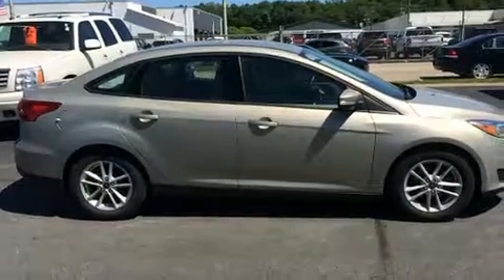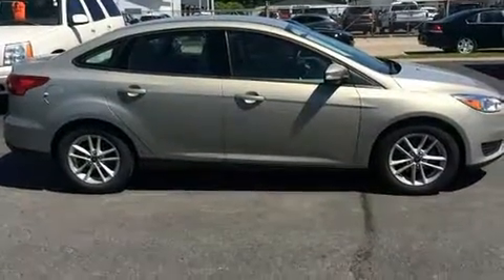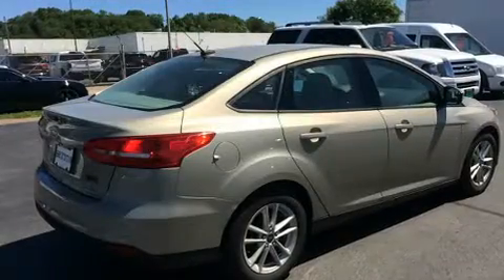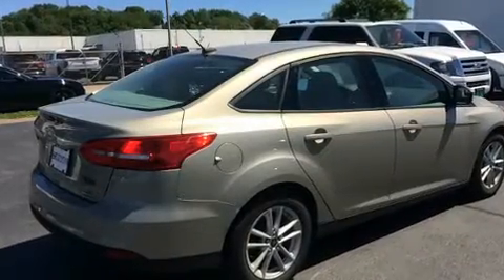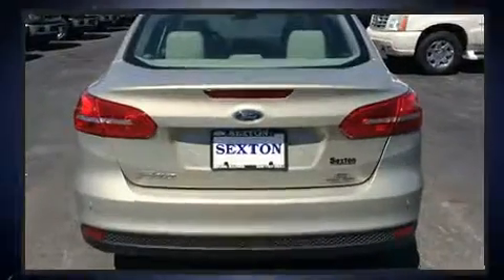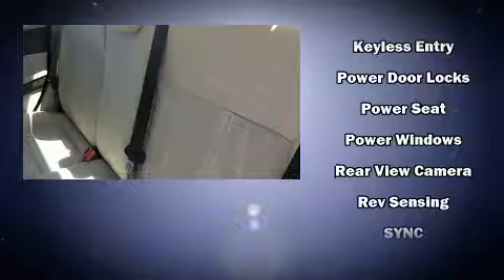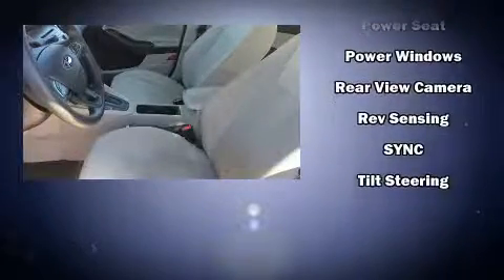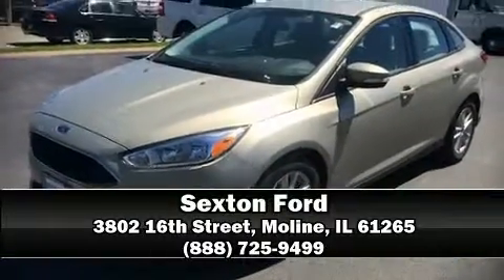2015 Ford Focus SE in Moline, IL 61265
Sexton Ford
3802 16th Street

You can expect a lot from the 2015 Ford Focus. It features a front-wheel-drive platform, an automatic transmission, and a 2 liter 4 cylinder engine. Ford prioritized comfort and style by including: 1-touch window functionality, adjustable headrests in all seating positions, front bucket seats, power door mirrors, power windows, remote keyless entry, and much more. Ford ensures the safety and security of its passengers with equipment such as: dual front impact airbags with occupant sensing airbag, head curtain airbags, traction control, brake assist, ignition disabling, and ABS brakes. Various mechanical systems are monitored by electronic stability control, keeping you on your intended path. Our aim is to provide our customers with the best prices and service at all times. Stop by our dealership or give us a call for more information.